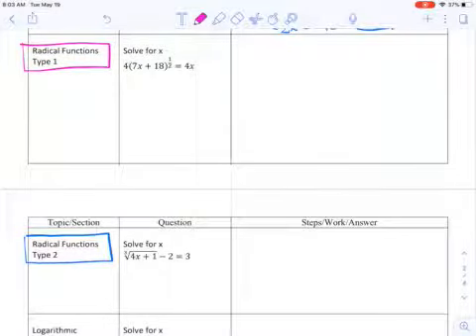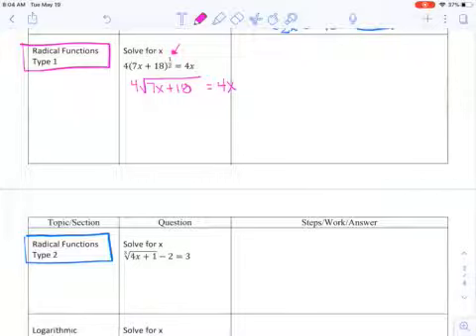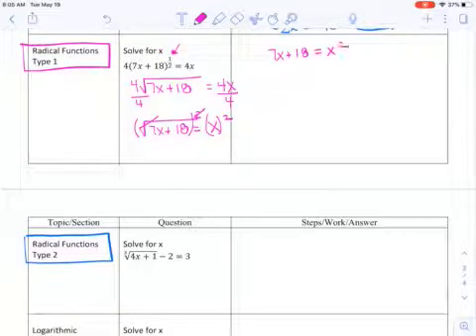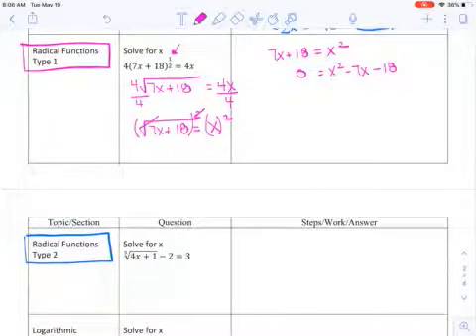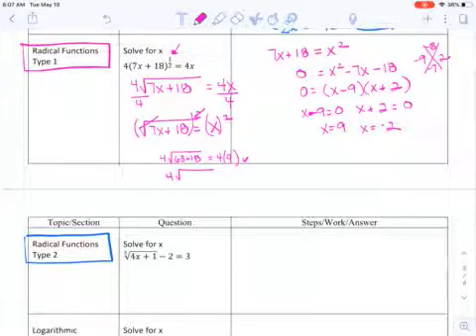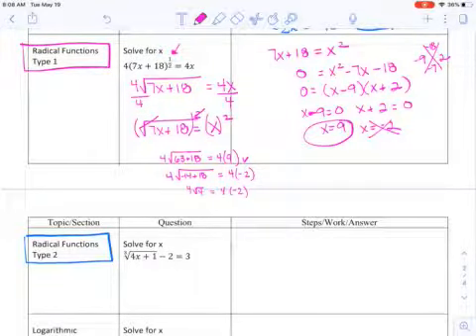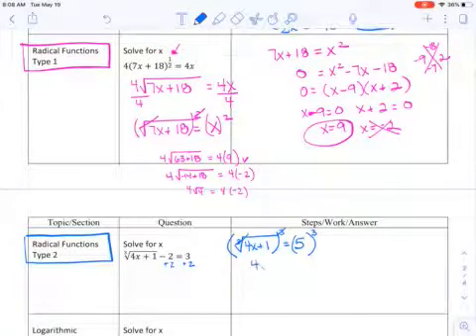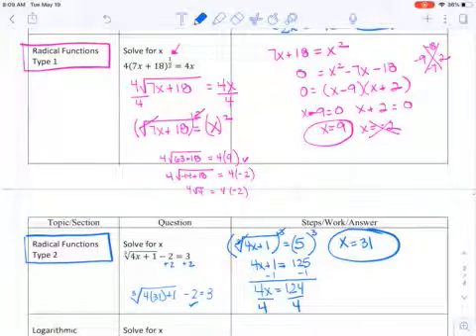Mixed Equation Review - Radical Functions